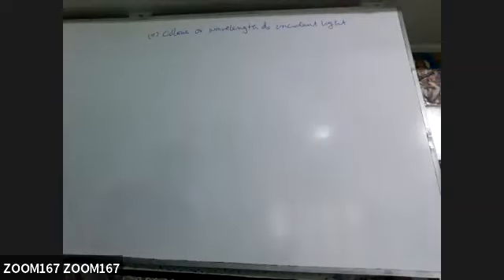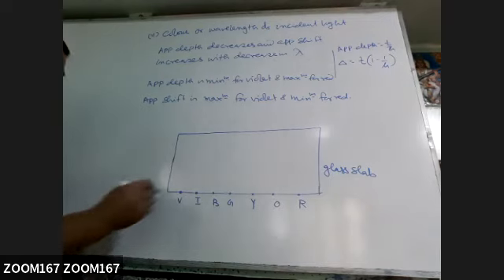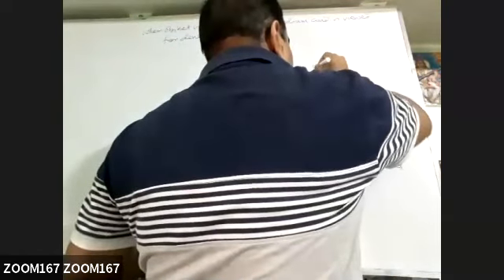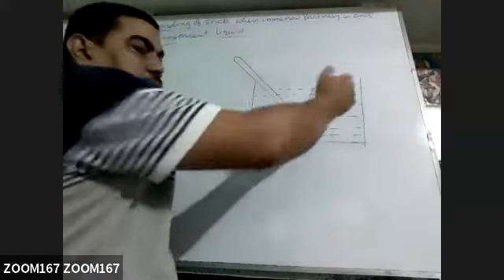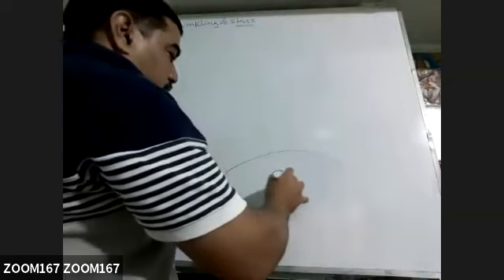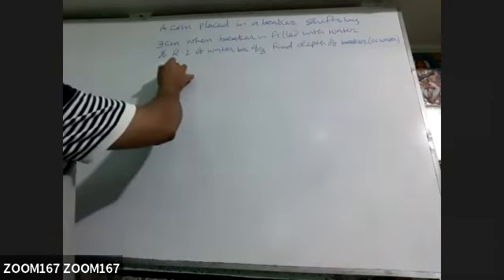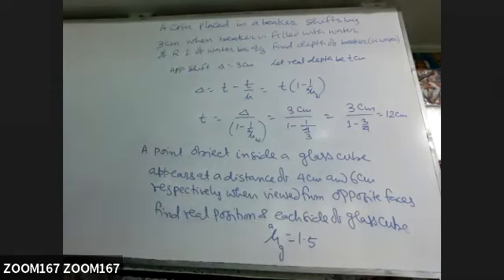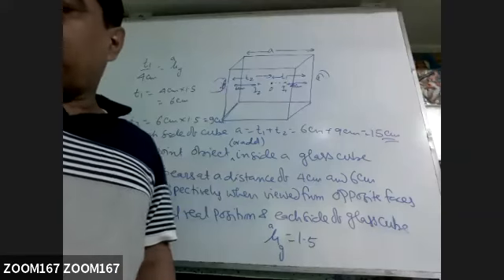Online class of 06 07 cl10 consequences of refraction of light at plane surface .